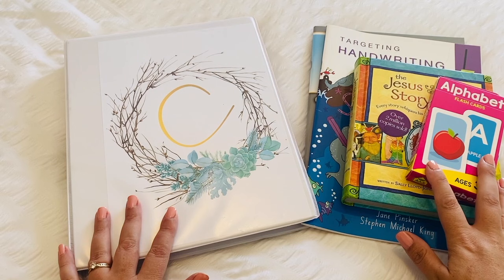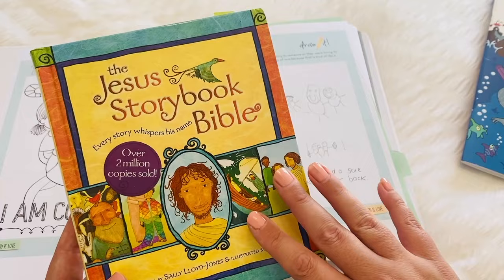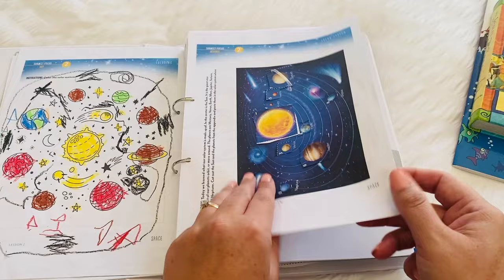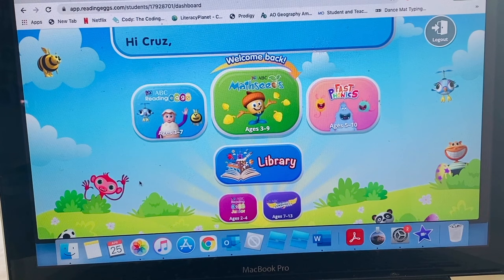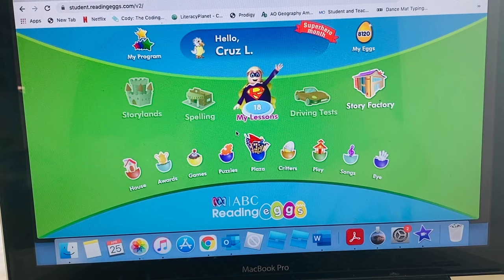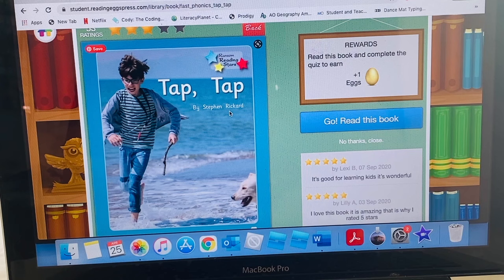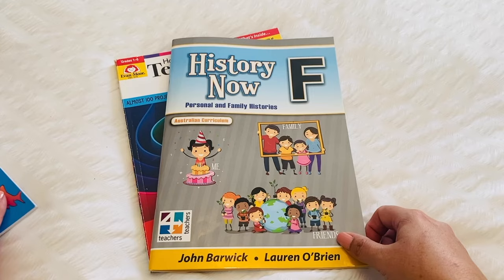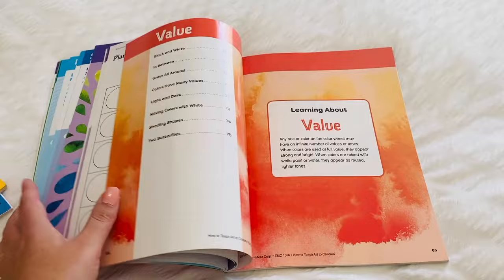Grade 1 Curriculum Picks for 2021 | Australian Homeschool Family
Hi friends!
In this video I share with you the curriculum picks that we have made for teaching garde 1 here in the Lake House Homeschool.